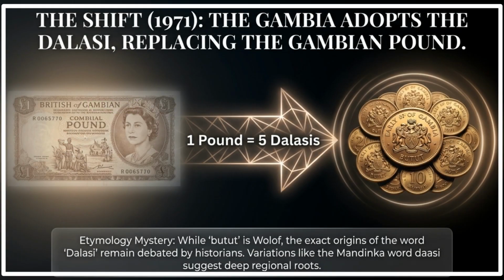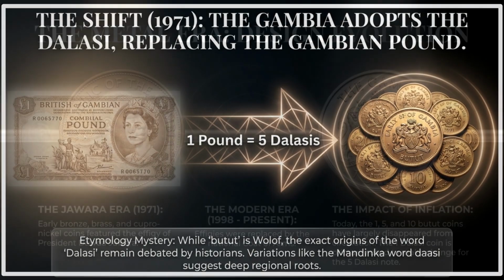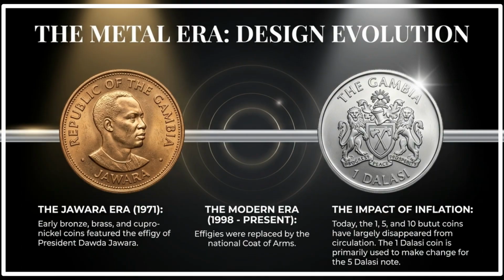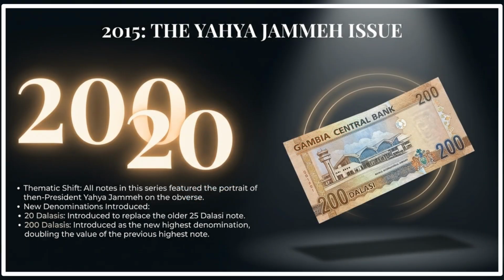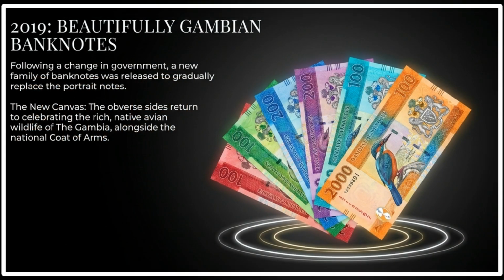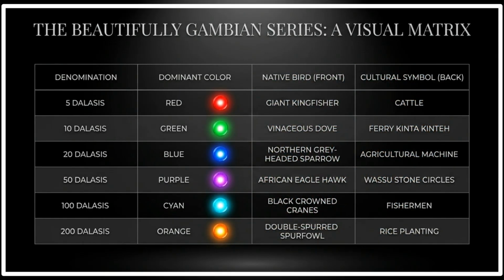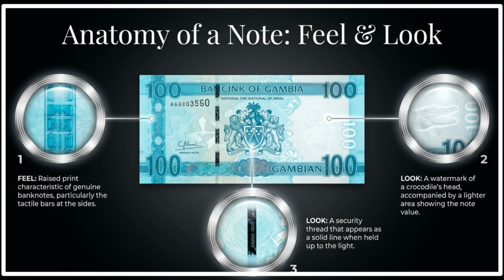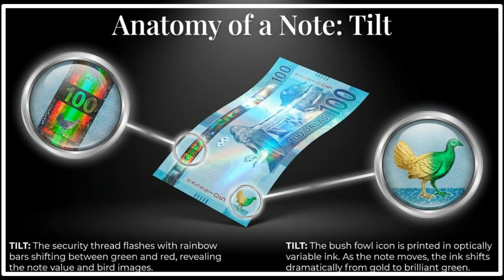The History & Evolution of the Gambian Dalasi Currency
Discover the fascinating history and evolution of the Gambian dalasi, the official currency of The Gambia introduced in 1971 to replace the Gambian pound. This video explores the currency's journey, from its early coin denominations to the highly detailed banknote series. Get an up-close look at the 2019 "Beautifully Gambian" banknote family, which proudly features native birds like the Giant kingfisher and the national coat of arms. Additionally, we will break down the essential security features of the new notes, teaching you how to authenticate your currency using the simple "Feel, Look, and Tilt" methods recommended by the Central Bank of The Gambia.

Coin house kochi to learn more about coins, and coin collection!